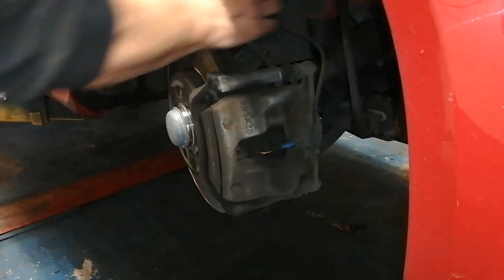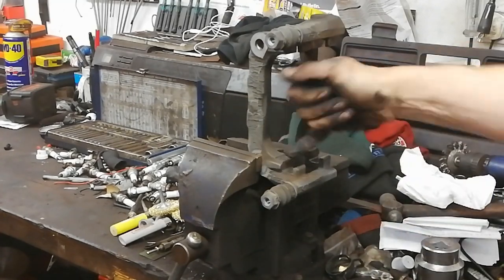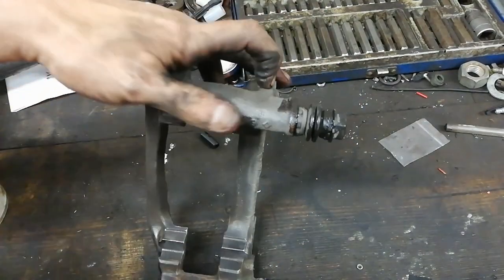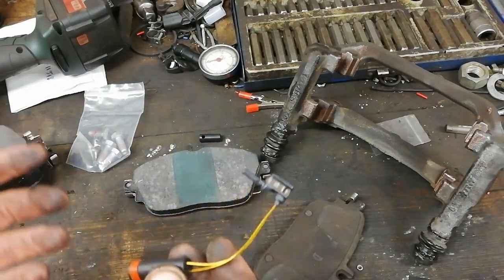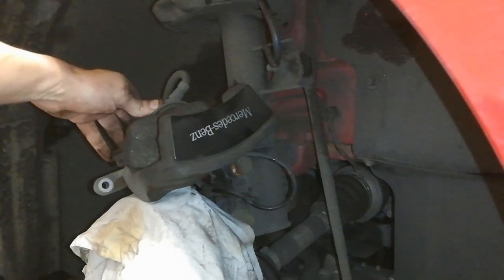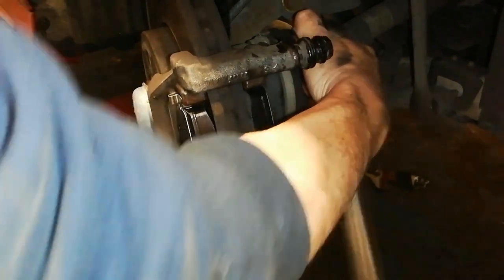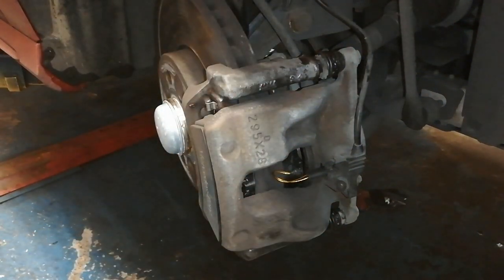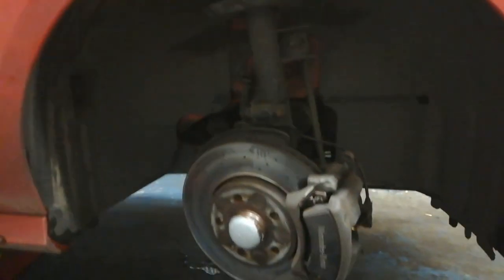Mercedes A-Class A180d Front Brake Pads Done Properly